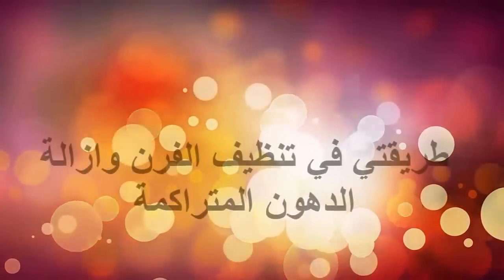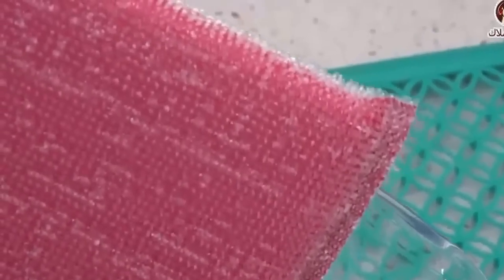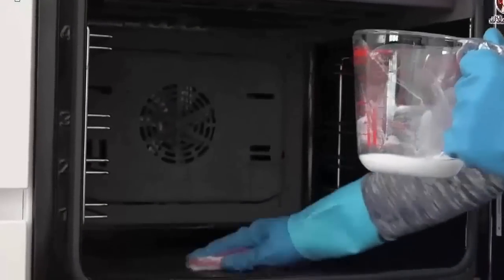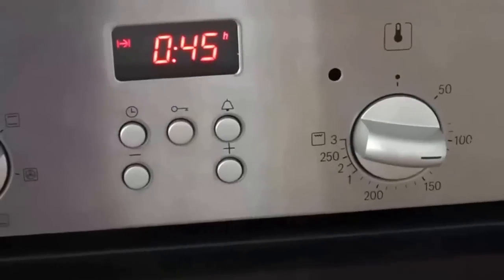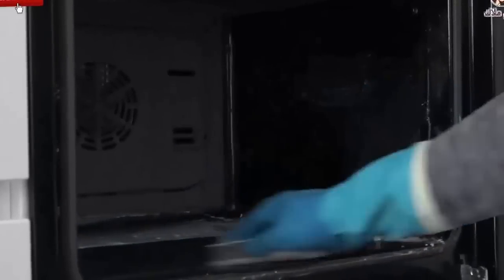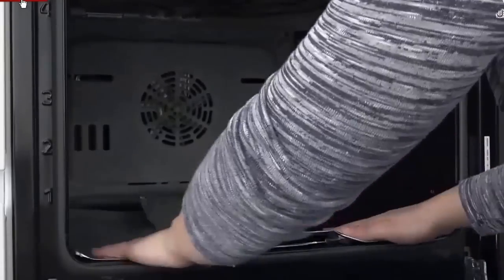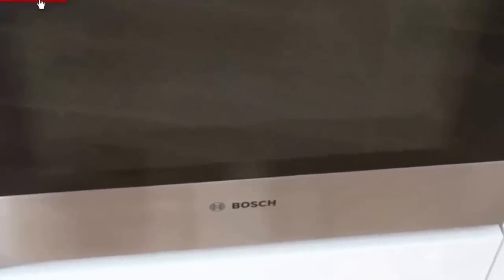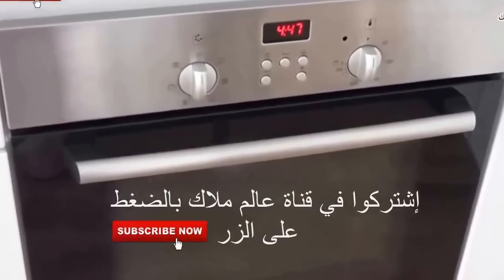طريقتي في تنظيف الفرن وازالة الدهون المتراكمة - طريقة سهلة وغير مكلفة لتنظيف الفرن من الداخل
طريقتي في تنظيف الفرن وازالة الدهون المتراكمة - طريقة سهلة وغير مكلفة لتنظيف الفرن من الداخل زجاج باب الفرن
 إشتركوا في قناة عالم ملاك بالضغط على الزر تعتبر الشحوم من أكثر الأوساخ صعوبة في الإزالة خاصة عند تنظيف الفرن في حال بقيت فترة طويلة ولم تنظف حالاً تكثر بقع الشحوم بسبب عملية قلي اللحوم أو طبخ الخضار في زيت الزيتون وغيرها ، فقطرات الزيت تتكاثر وتتماسك حتى تصبح على شكل حبات سميكة و تلصق على جدران الخزائن وعلى السطح ، وفي الغالب يصعب إزالتها خصوصا إذا كان قد مضى وقت طويل على تشكلها وتركها دون تنظيف لذلك قد قمنا بتحضير طريقة بسيطة لتنظيف هذه الفوضى بمواد أساسية متواجدة في بيوتنا ومطابخنا
أقدم لكم إستخدامات مبتكرة لأشياء من منزلك و كذلك أشياء ستجعل حياتك أسهل مع أفكار رائعة لم تراها من قبل و نصائح و تعليمات ستسهل عليك حياتك حلول منزلية رآائعة و بسيطة للإستخدام اليومي ستغير حياتك
  إضغطوا على الروابط التالية لمشاهدة فيديوهاتي السابقة ツ
طريقتي في تنظيف الفرن وازالة الدهون المتراكمة - طريقة سهلة وغير مكلفة لتنظيف الفرن من الداخلツ